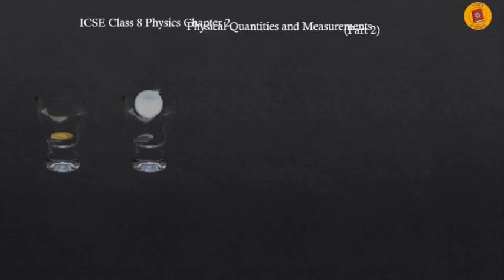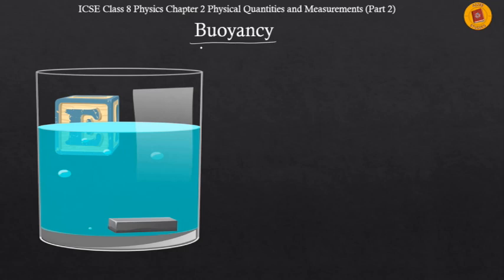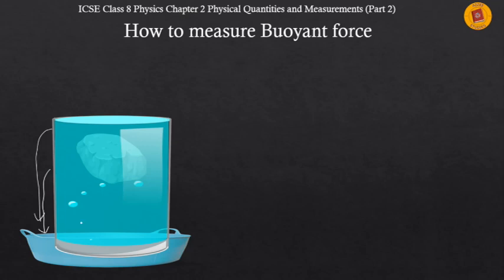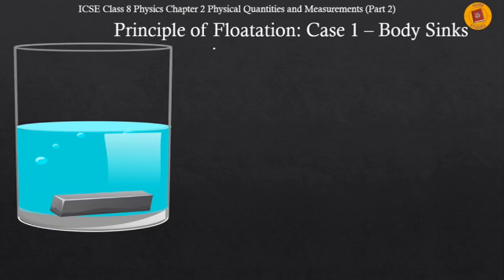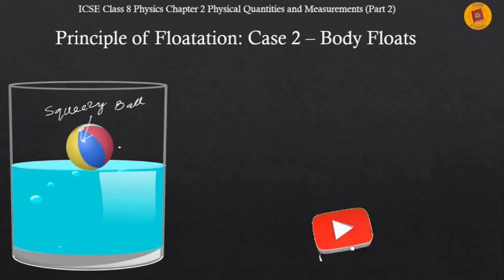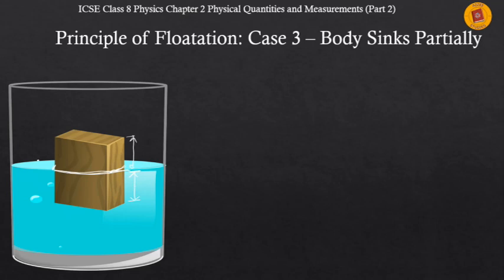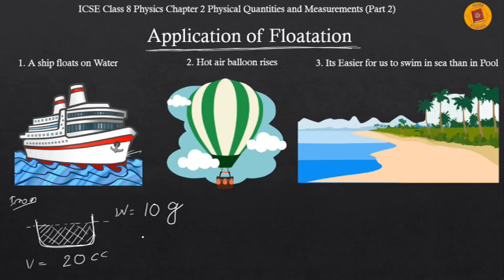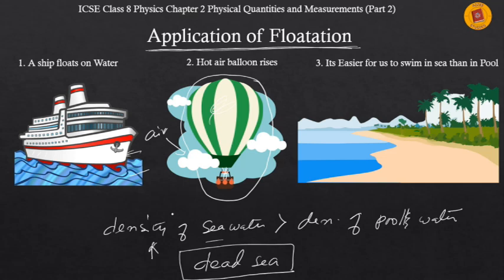ICSE Class 8 Physics Chapter 2 Physical Quantities and Measurements Part 2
Welcome to our Class 8 Physics series! In this video, we dive into the fascinating world of physical quantities and measurements. Whether you're a student preparing for exams or just curious about the basics of physics, this video will help you understand key concepts clearly and effectively.

What You'll Learn:
Relation of density with floating and sinking
Principle of floatation of objects
Application of floatation of bodies